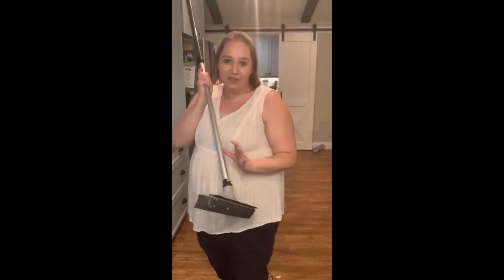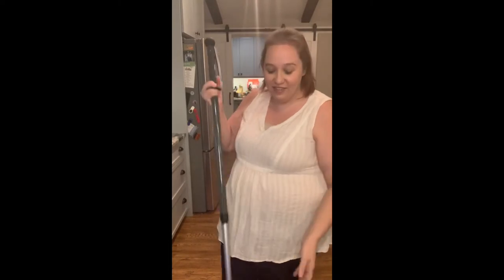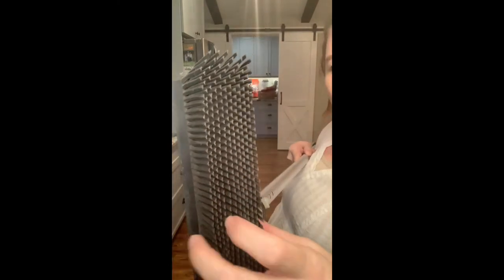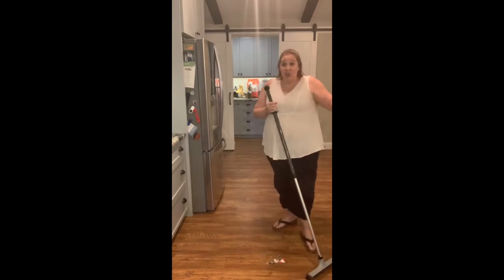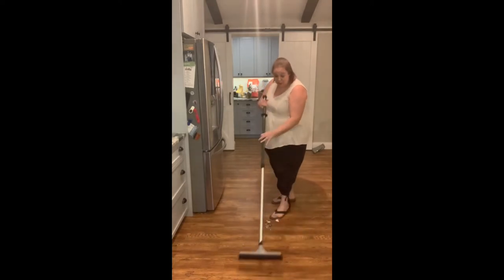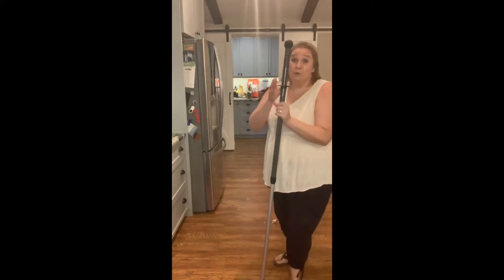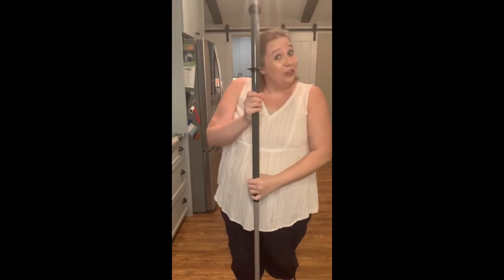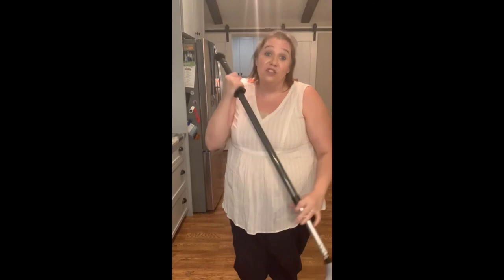Rubber Bristle Broom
Best.Broom.Ever.  Check out our amazing Rubber Bristle Broom from H2O at Home!  The "V" shaped rubber bristles are designed to attract debris and dirt and catch everything in one pull!